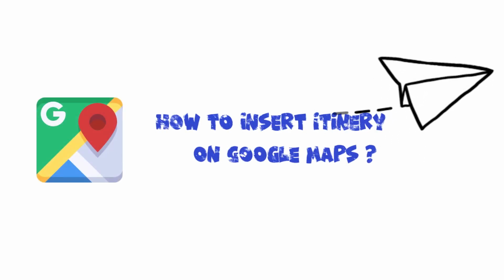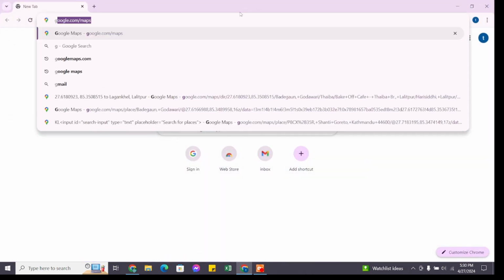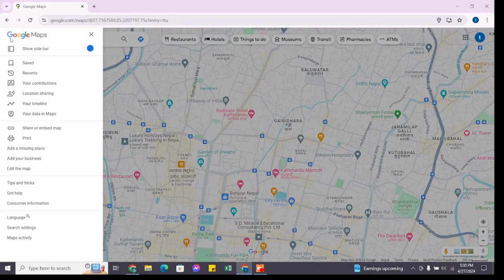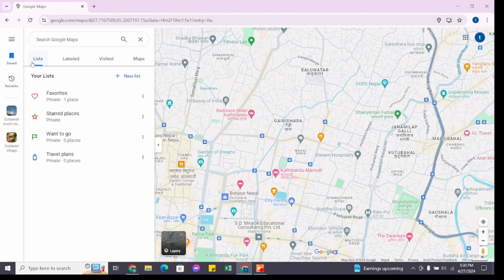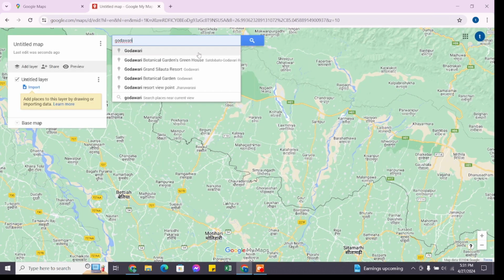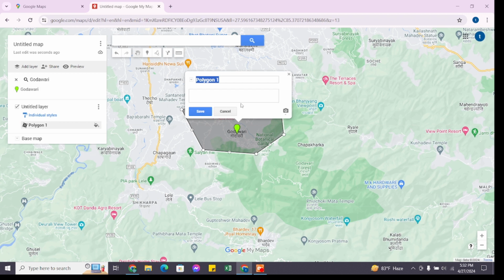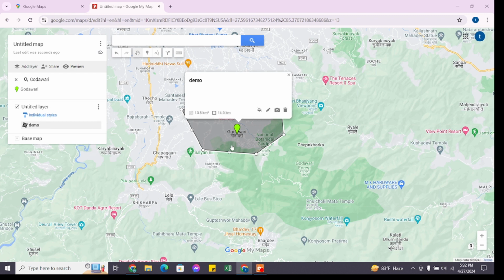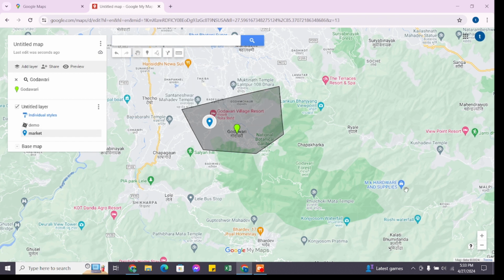How to Insert Itinerary on Google Maps (2024) | Google Maps Tutorial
This tutorial will walk you through the process of adding multiple destinations, attractions, and rest stops into your Google Maps app.Organize your travel plans by learning how to insert your itinerary directly into Google Maps. Perfect for planning road trips, vacations, or even day-to-day errands, get ready to streamline your navigation with a customized itinerary.